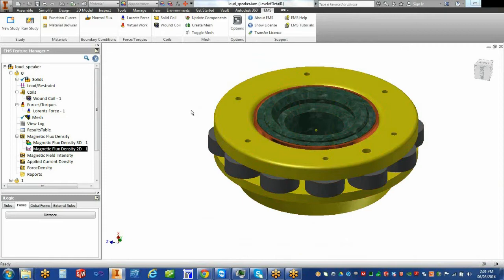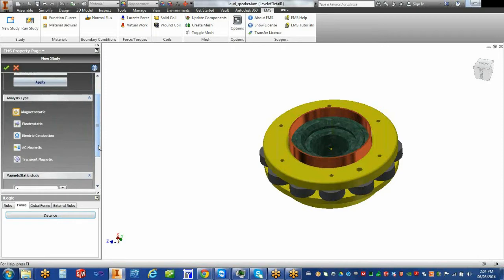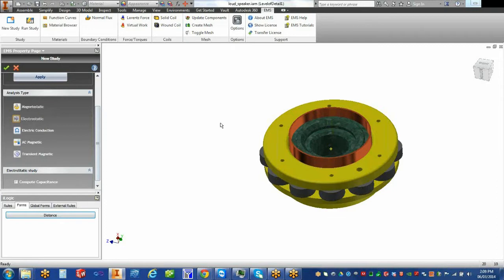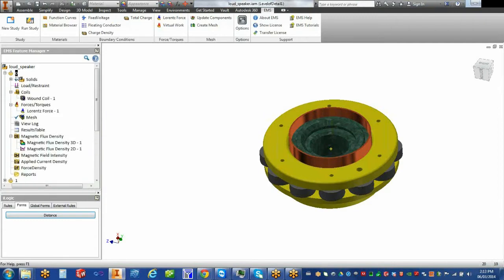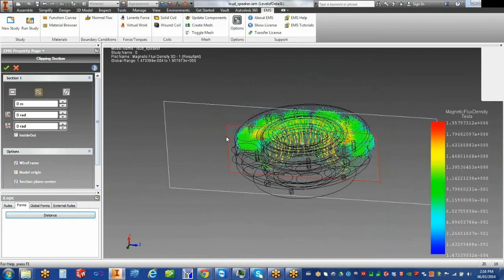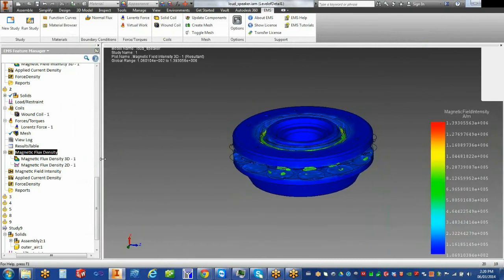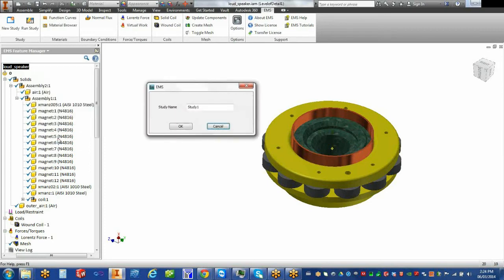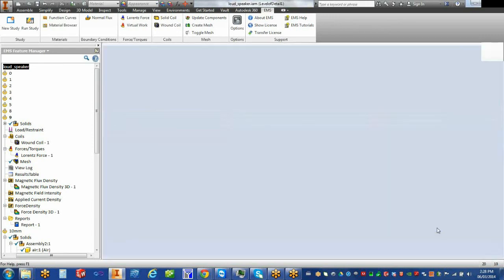Parameterization in EMS using Inventor iLogic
This webinar shows how to take advantage of iLogic to optimize your electric machine right inside Inventor. It explains to you how to automatically generate several design scenarios and how to achieve the optimal design.